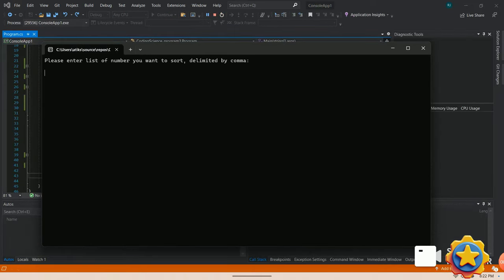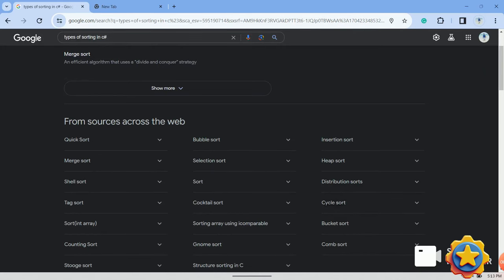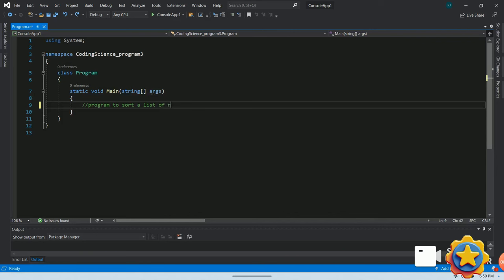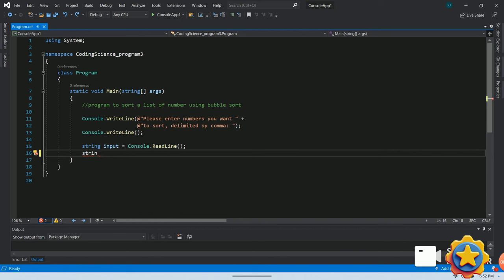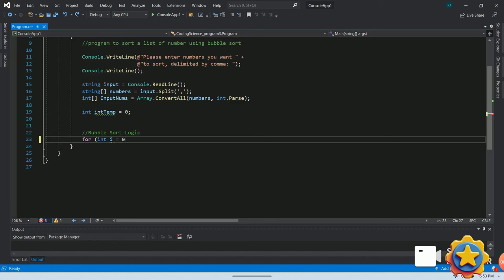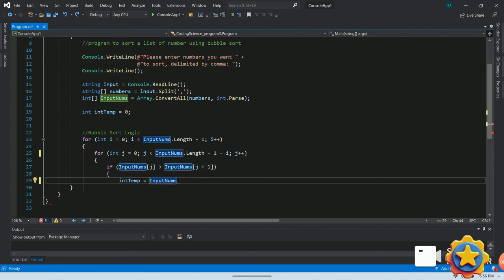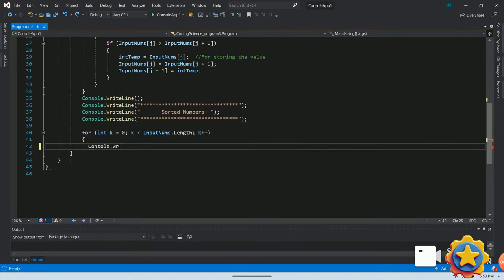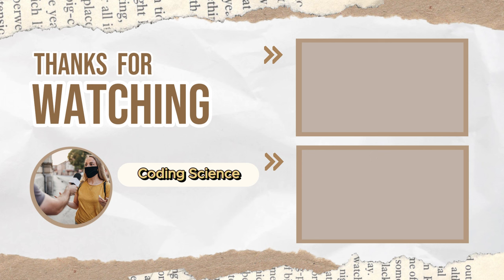Easy to understand Bubble sort Program - Sorting Algorithm | Coding for beginner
🚀 Dive into the world of C programming with our comprehensive tutorial on Bubble Sort! 🌐 Whether you're a beginner looking to sharpen your coding skills or an experienced developer seeking a refresher, this video is your gateway to mastering one of the fundamental sorting algorithms in C.

👨‍💻 In this engaging tutorial, we'll walk you through the step-by-step process of implementing Bubble Sort in C, unraveling its logic and demonstrating how it works under the hood. 🧠 You'll gain a deep understanding of the algorithm's mechanics, making it a breeze to apply in your own projects.

🎯 Key Highlights:

🤔 What is Bubble Sort and why it's essential in programming.
📚 A breakdown of the algorithm's logic and how it efficiently sorts elements.
🛠️ Live coding examples in C to reinforce your understanding.
🔄 Best practices and optimization tips for Bubble Sort implementation.
🌐 Practical applications and scenarios where Bubble Sort shines.

By the end of this video, you'll not only have a solid grasp of Bubble Sort but also a stronger foundation in C programming. 💪 Don't miss out on this opportunity to enhance your coding skills and become a more proficient developer!

bubble sort in data structure, how to implement bubble sort in c,
bubble sort implementation in c, sort, bubble sort algo,
bubble sort explanation